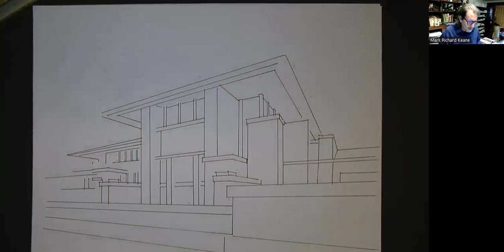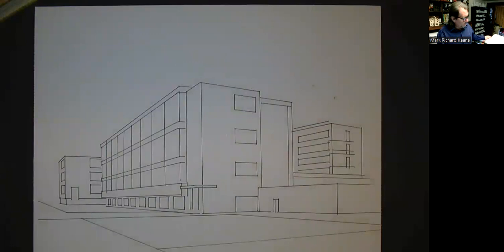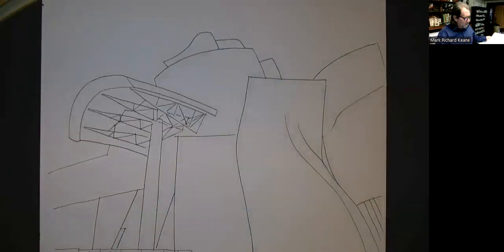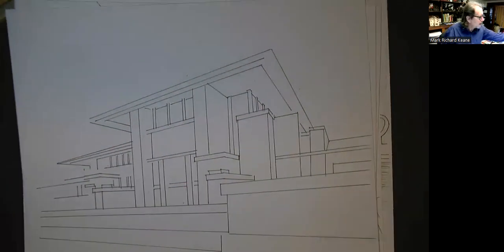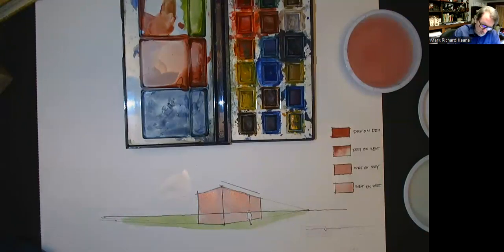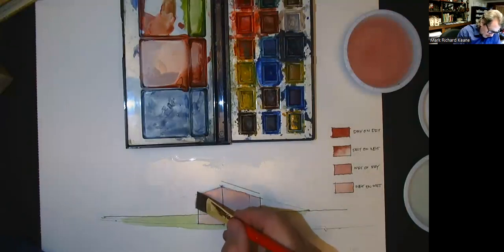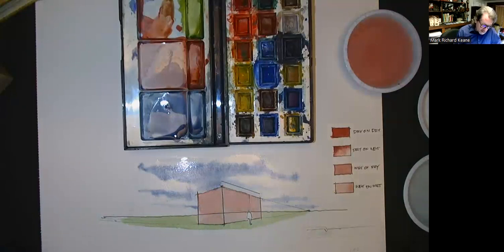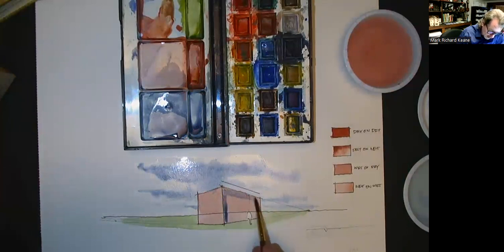Modern Masters 0 - Basics of Perspective Sketching with Watercolor.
To follow along, access any template base sheets I use in my videos To follow along, access any template base sheets I use in my videos here: 60mn Draw-Along session 60mn Draw-Along session

This introduction session will review the key points of sketching in perspective and using watercolor as a medium.

Purchase a small 12 color set of watercolor paints, and three brushes 1" flat, 1/2" flat and small round, and a few small cups for water.